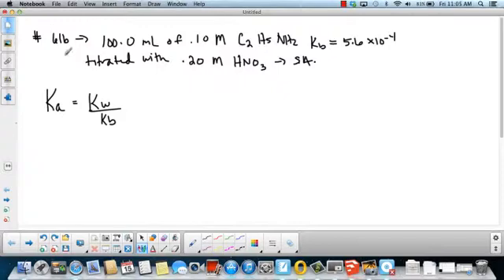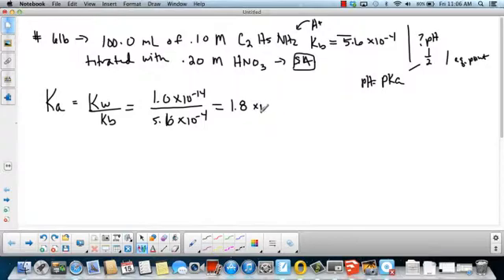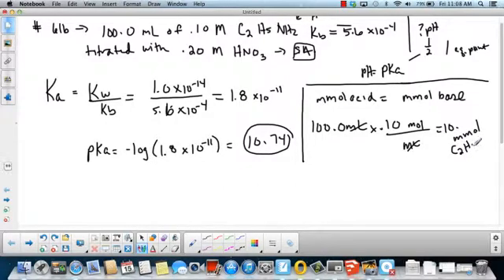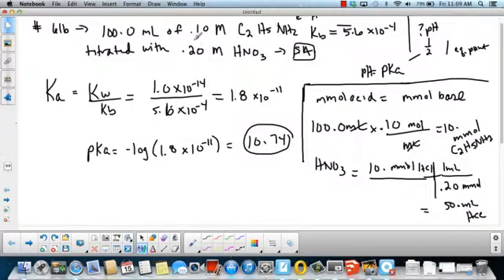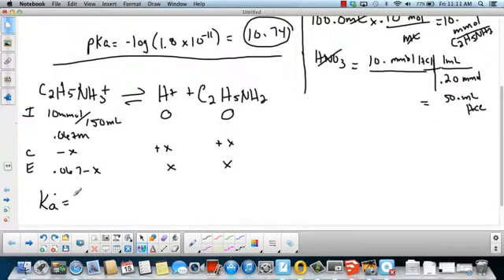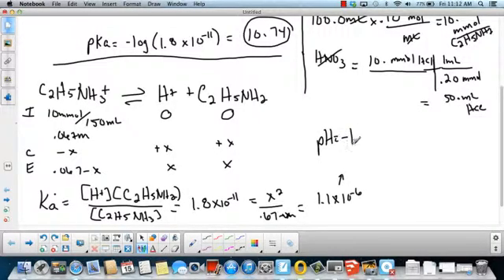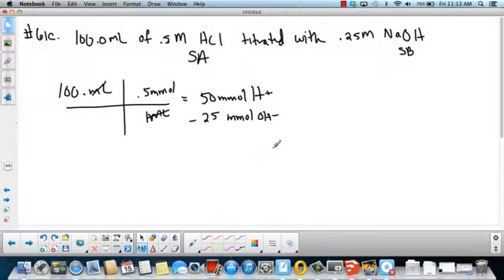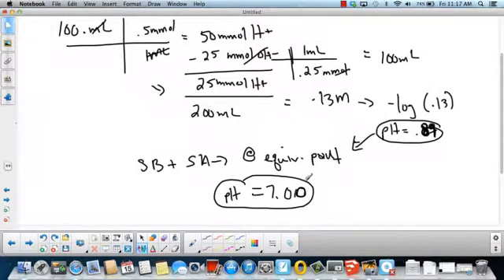together problems # 61 b& c.mp4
pH at halfway point and equivalence point